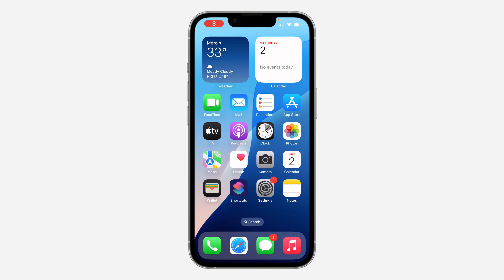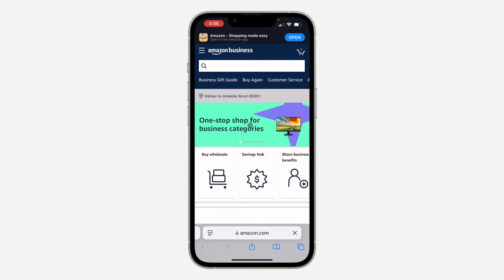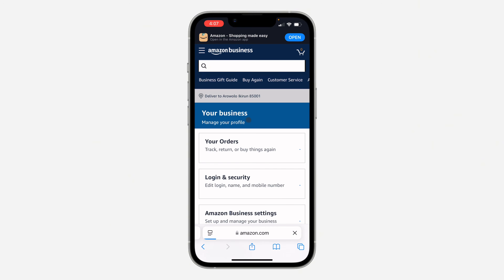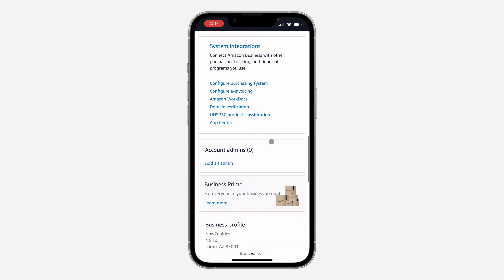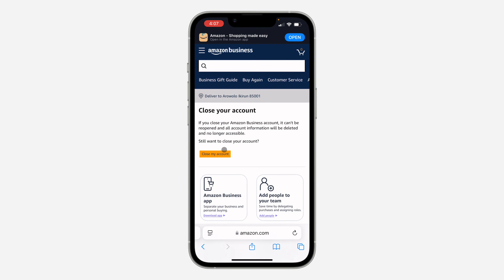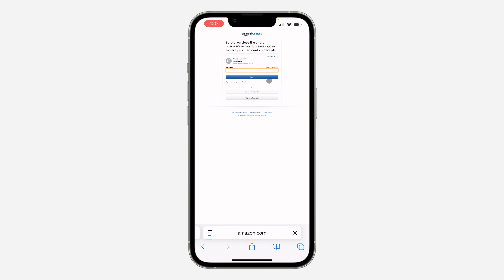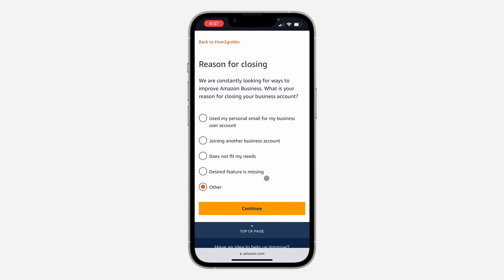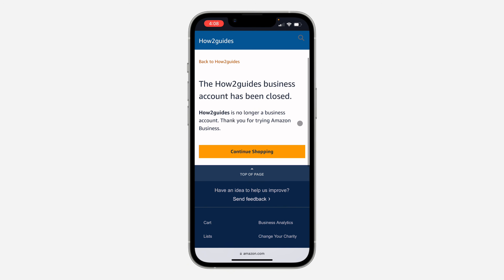How to Close Amazon Business Account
Want to close your Amazon Business account? Learn how to permanently delete your account and all associated data. This simple guide will show you the steps to deactivate your account and say goodbye to your Amazon Business profile.